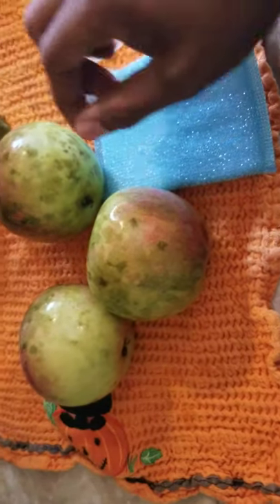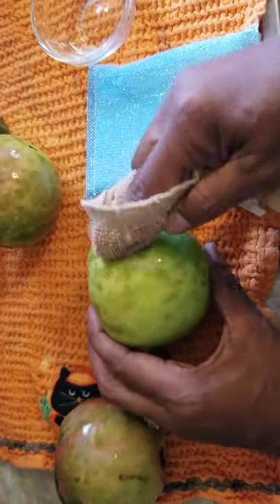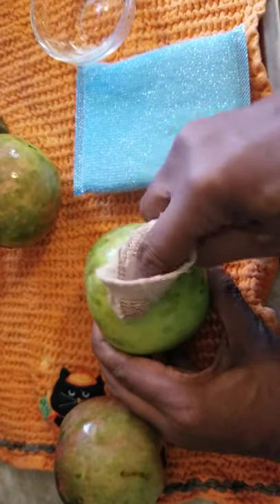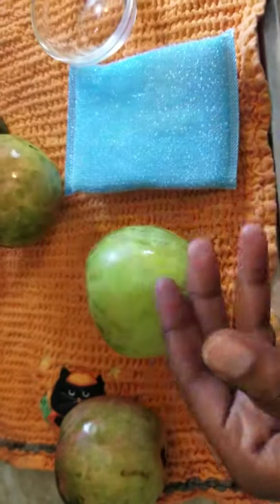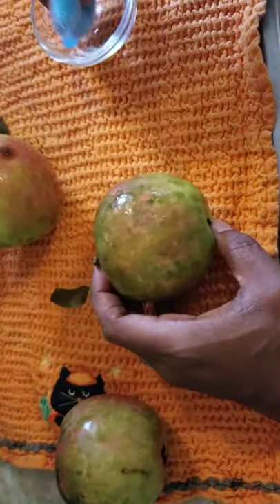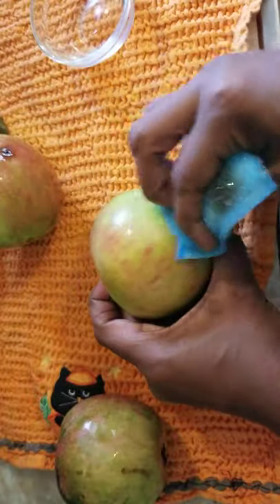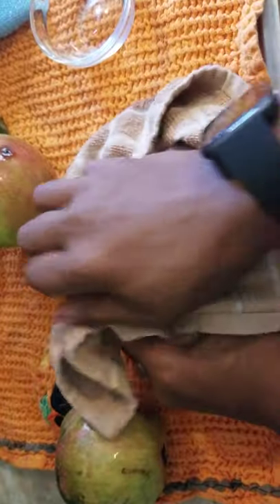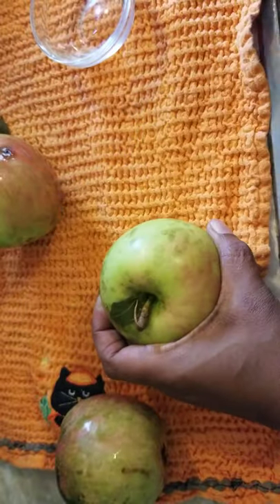Cleaning Sooty Blotch on Apples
I do not use chemicals on my fruit trees. My trees also need to be pruned. Apparently when your apple tree does not get proper circulation, this Sooty Blotch appears. So just because your apple is ugly does not mean it is ruined. Sorry for the sidways video.